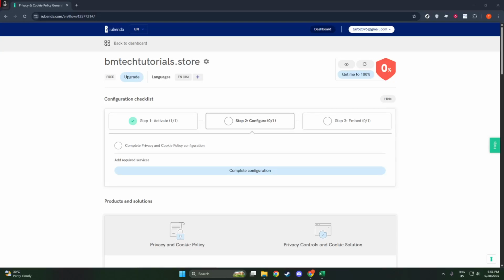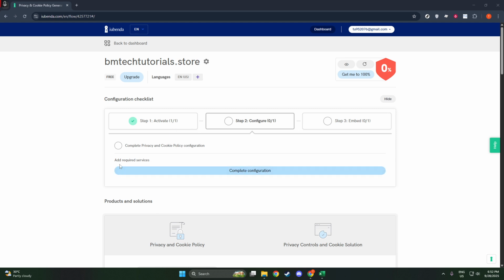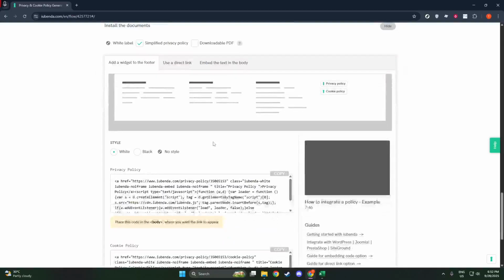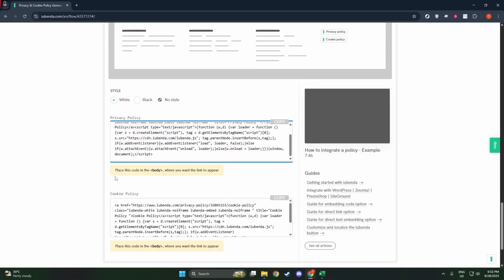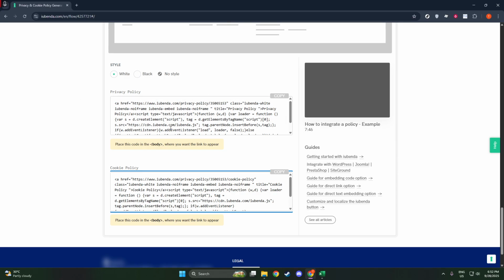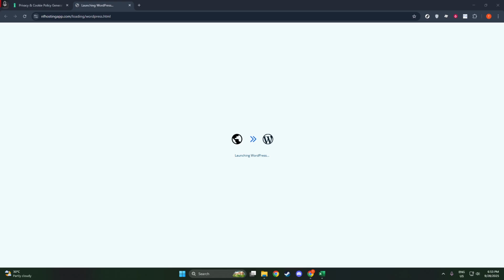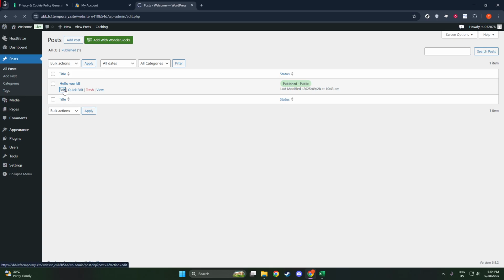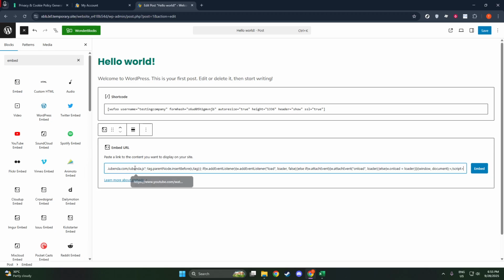How to Embed iubenda Code [2026 Full Guide]